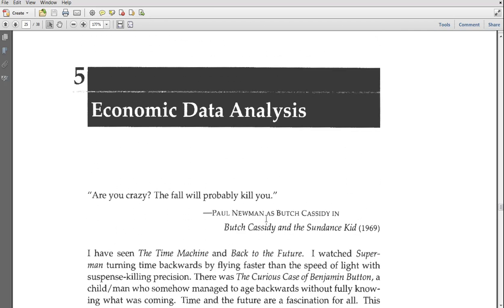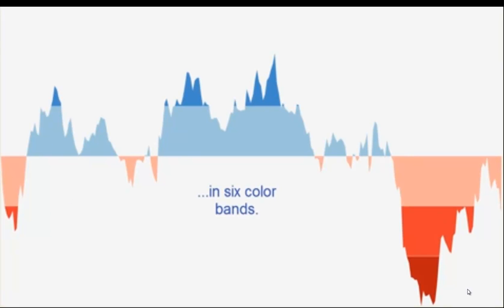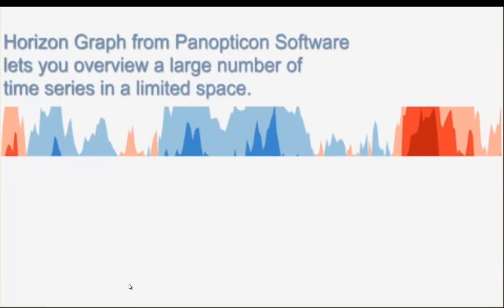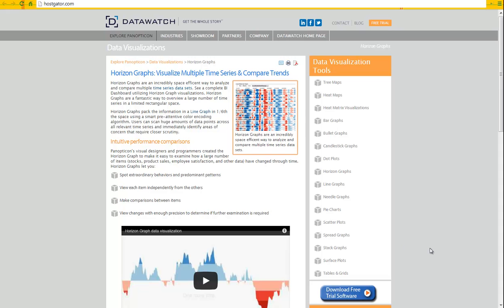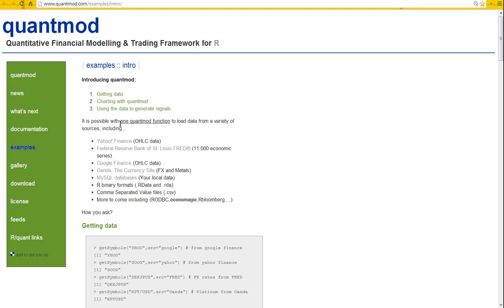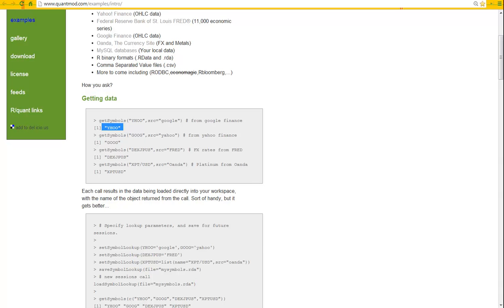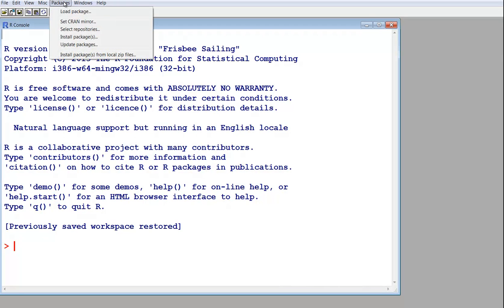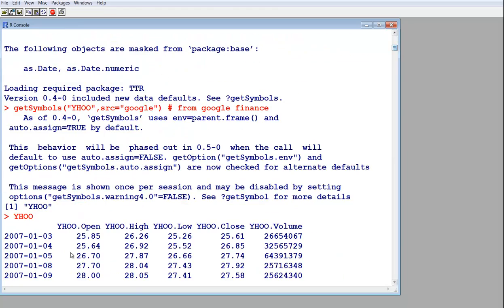Modeling Techniques Chapter 5 Economic Data